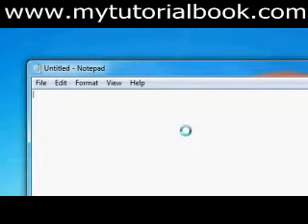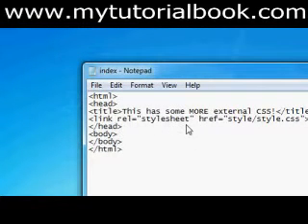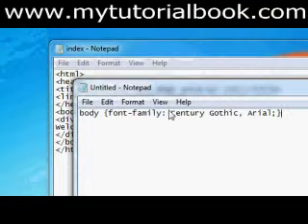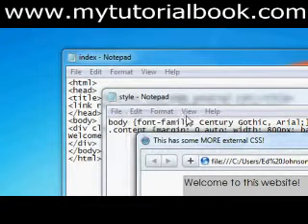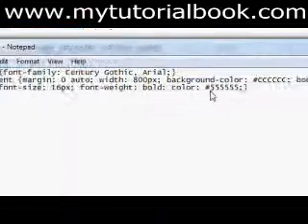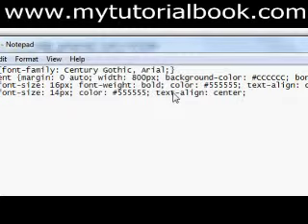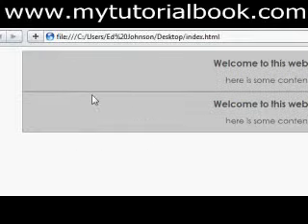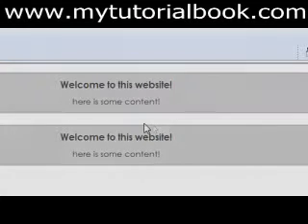YouTube CSS Website Design Tutorial #2 Formatting and Layout Introduction www MyTutorialBook com0017